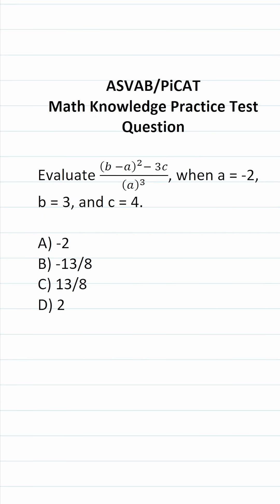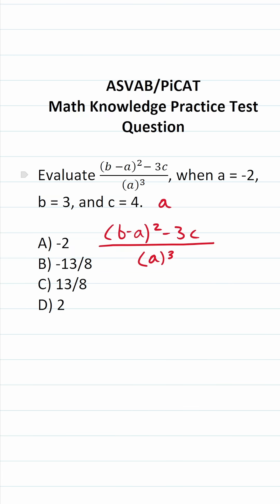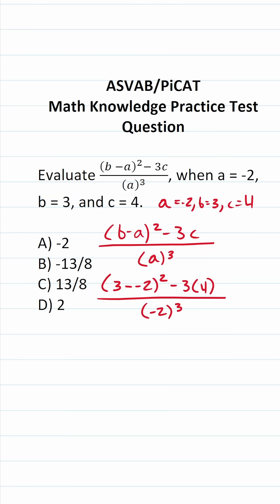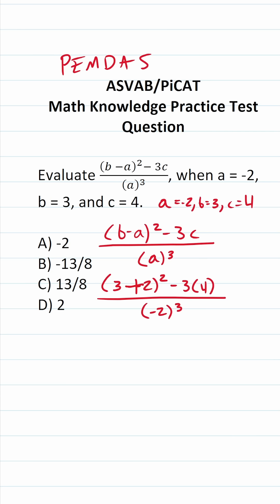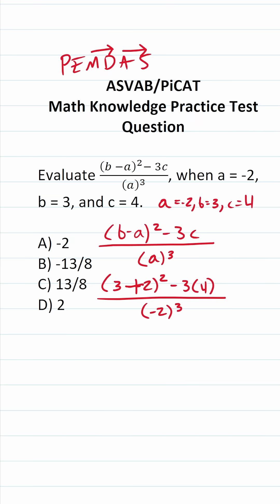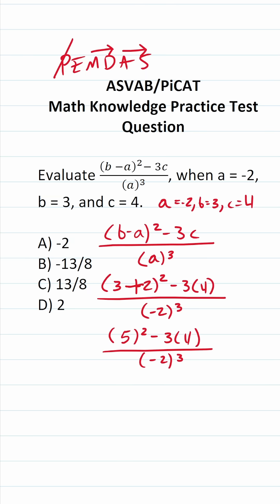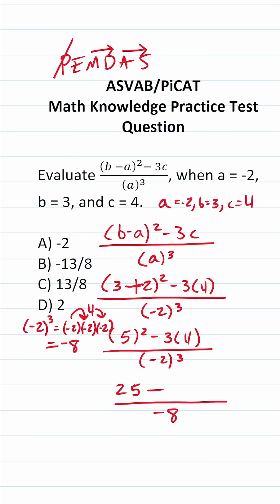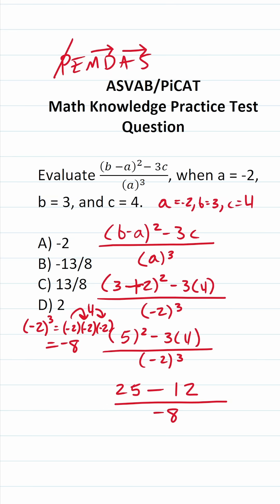Evaluating Expressions: ASVAB/PiCAT Math Knowledge Practice Test Q acetheasvab w/